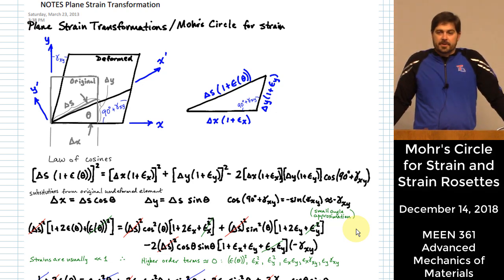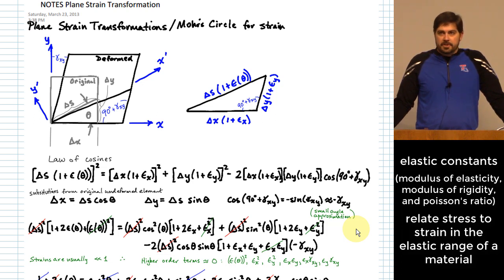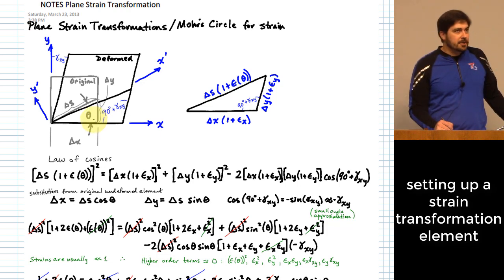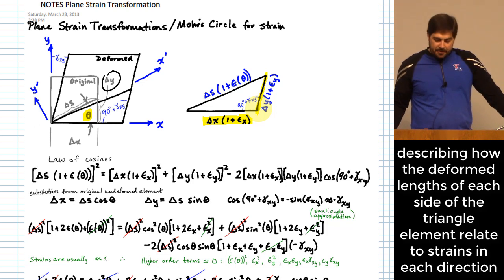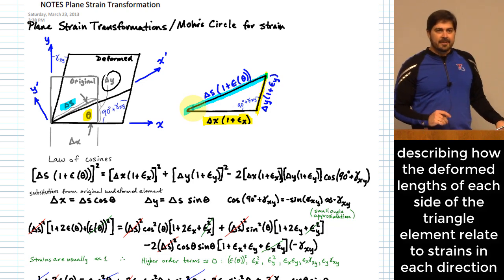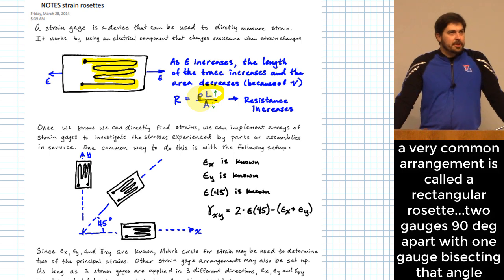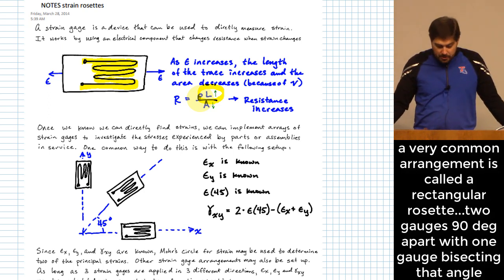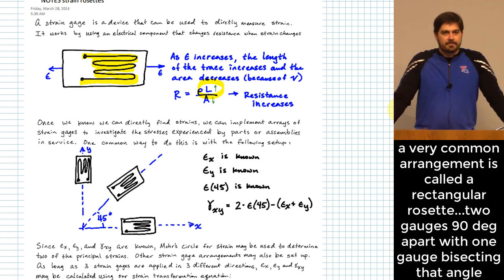STRAIN: Mohr's Circle & Transformations | Gauges & Rosettes | Principal Plane Stresses from Strains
LECTURE 08

This lecture was recorded on December 14, 2018. All retainable rights are claimed by Michael Swanbom.